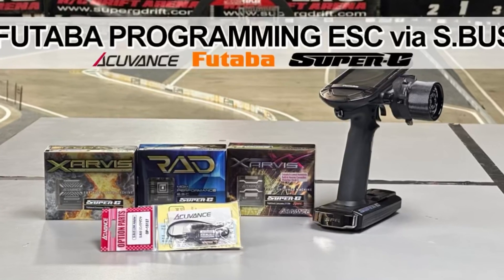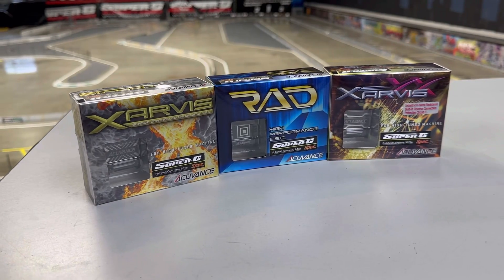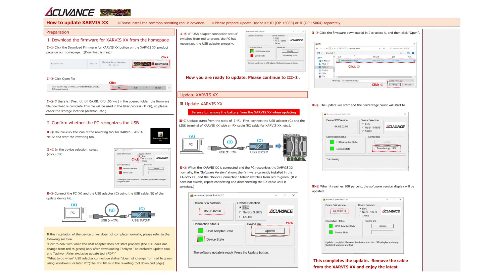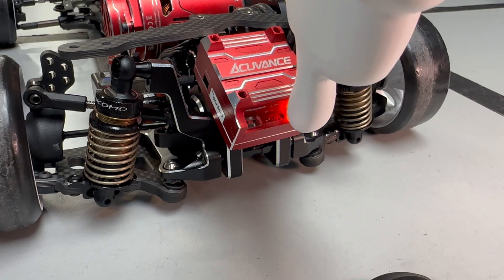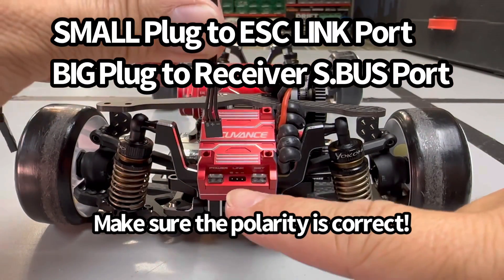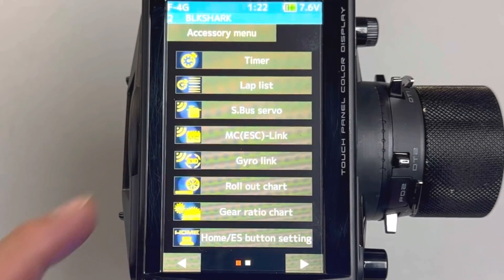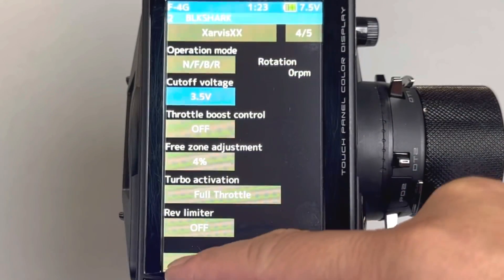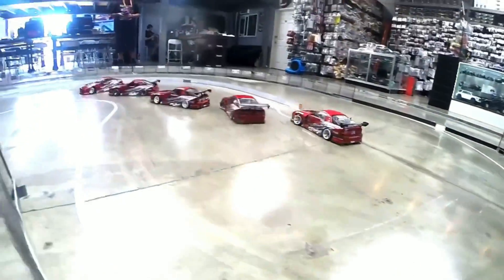Futaba Programming ESC via S. BUS (Acuvance Xarvis / RAD / Xarvis XX)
Showing how to program an Acuvance ESC with a Futaba Radio (via S BUS)